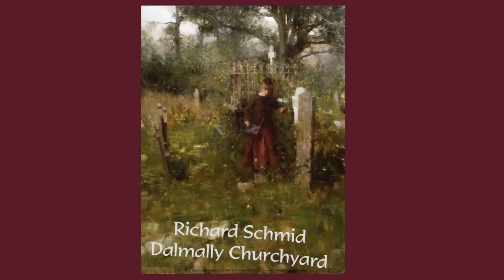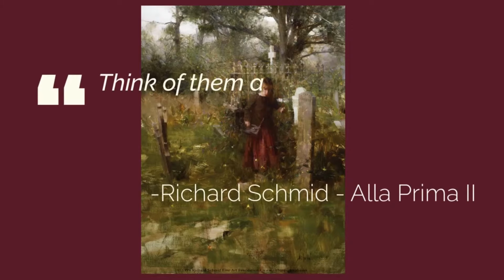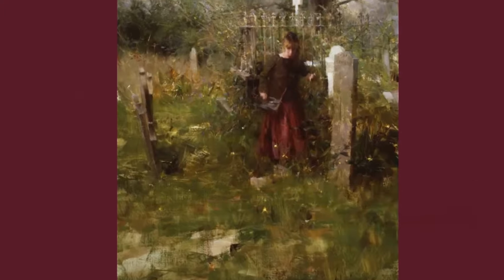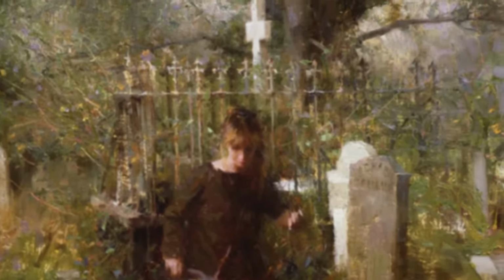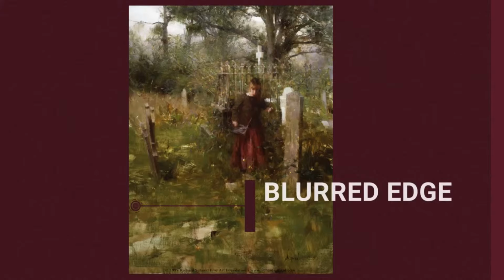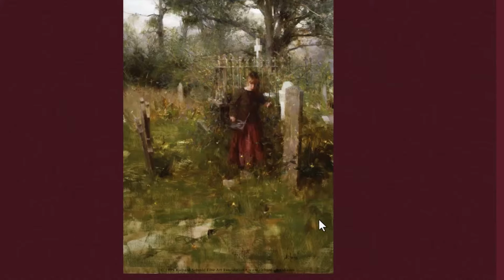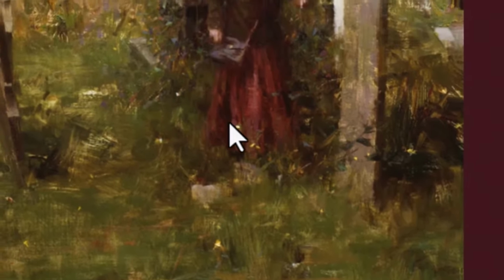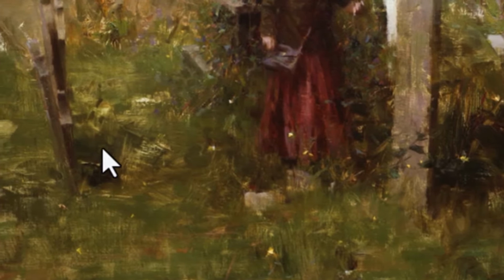ALL ABOUT EDGES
Artist/art teacher Dianne Mize answers your questions on the purposes of edges in your paintings and how to create them.